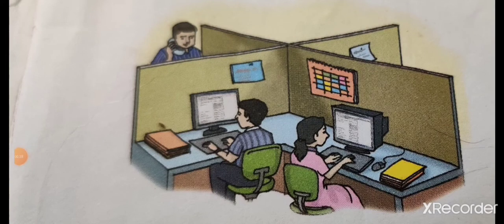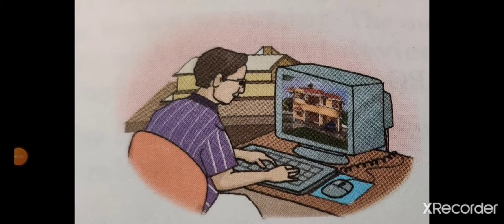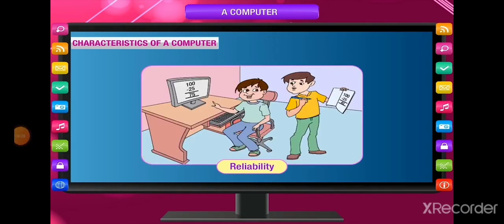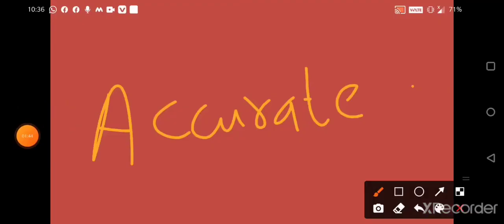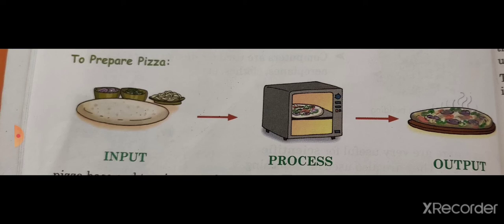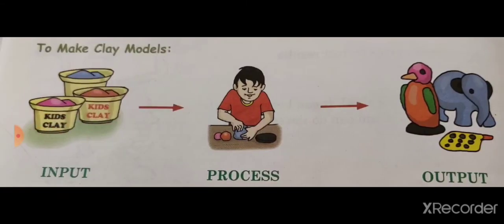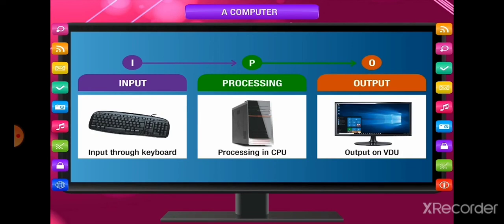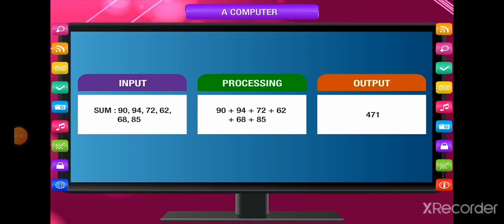Computer Basics part B (class 3)